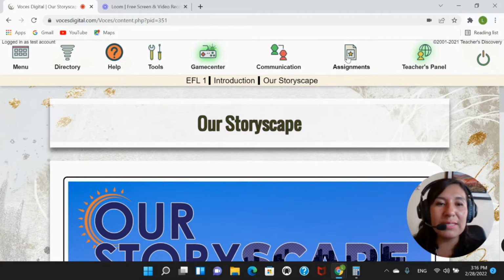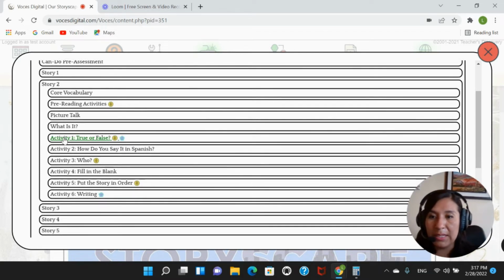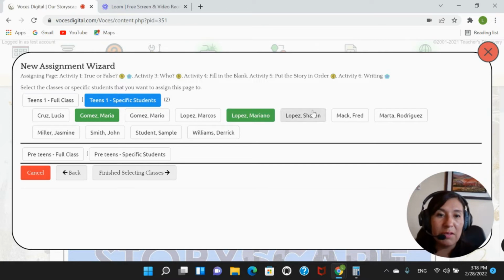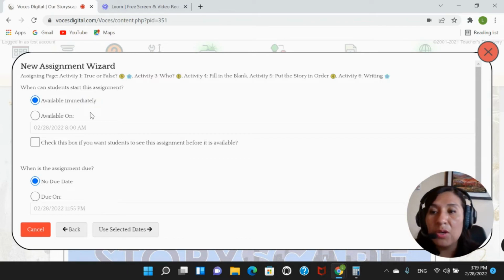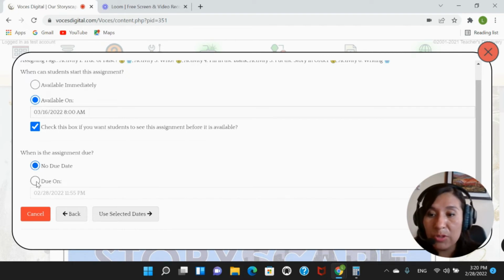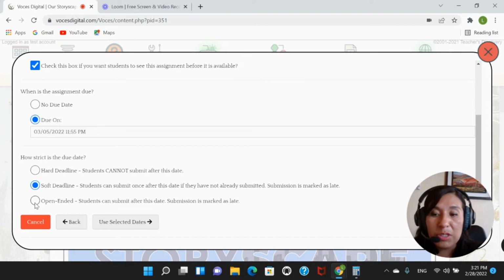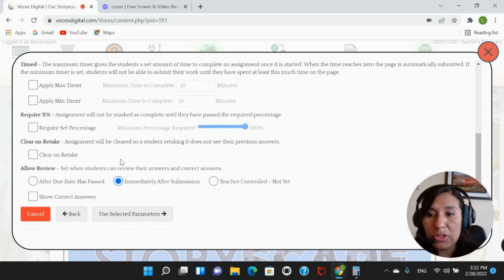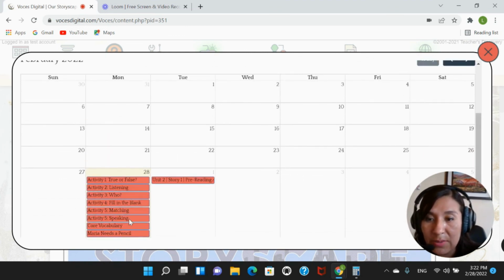Tutorial: How to Assign a Page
Learn how to assign a page in the Assignments section of "Our Storyscape." Questions?